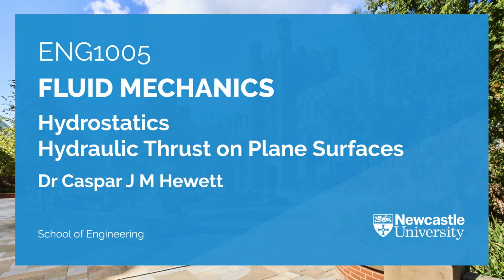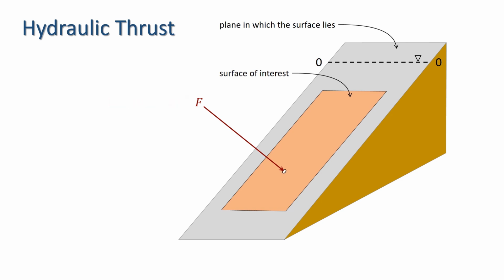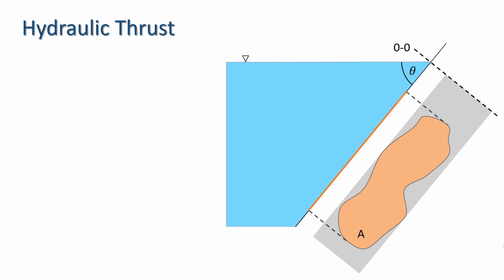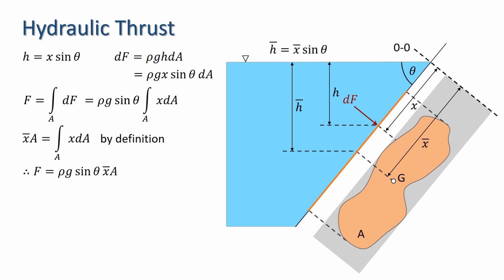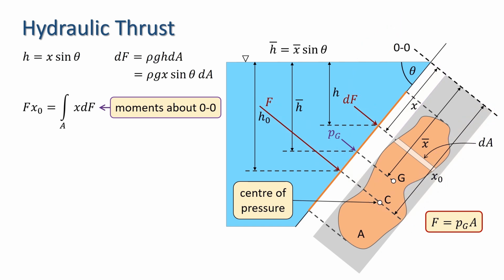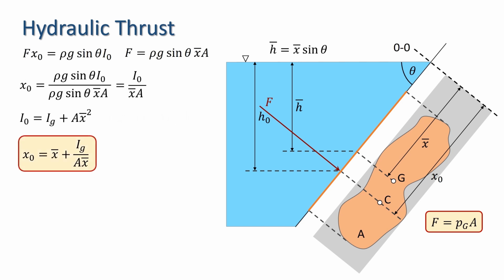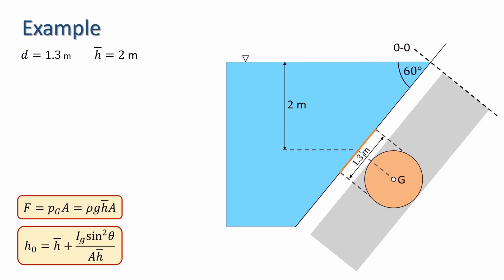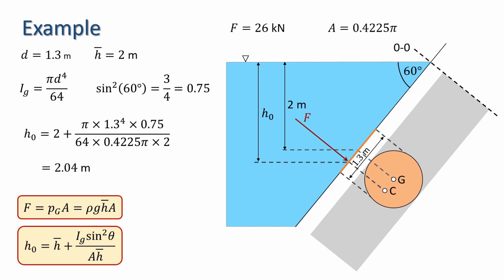Hydraulic Thrust On Plane Surfaces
Derivation of equation for calculating the hydraulic thrust on submerged plane surfaces. Newcastle University version 2020.